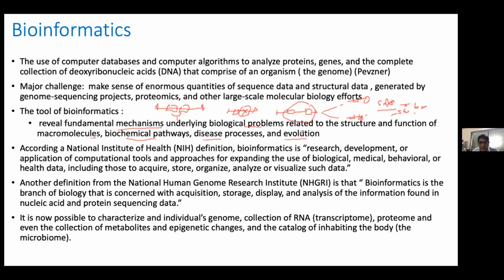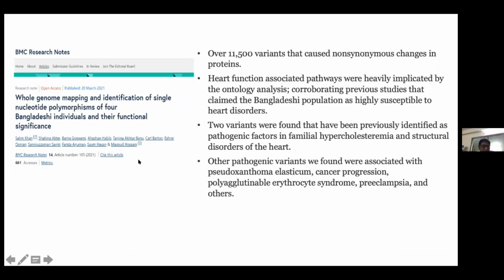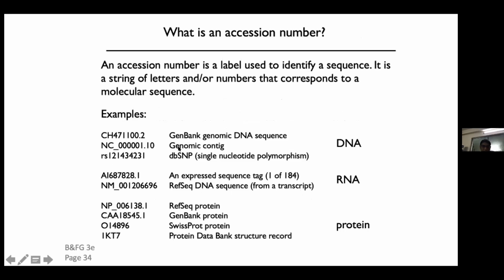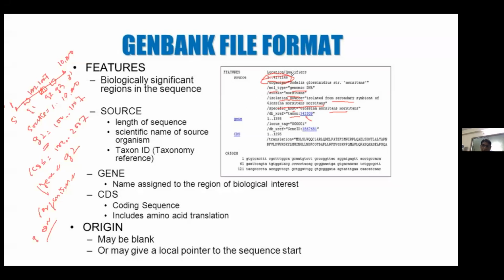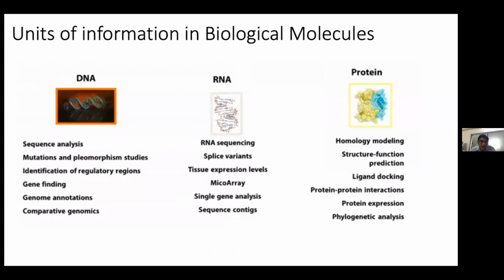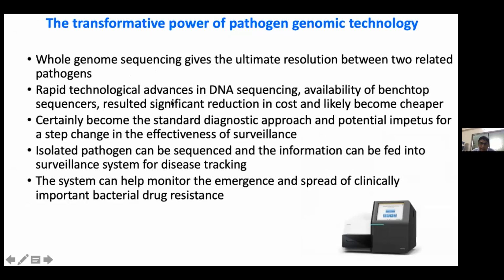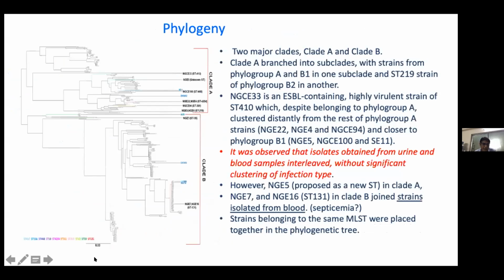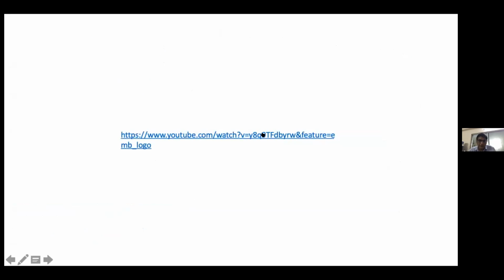Session 2: Introduction to Bioinformatics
Introductory lecture on Bioinformatics emphasizing role of pathogen genomics in the context of Developing Countries like Bangladesh